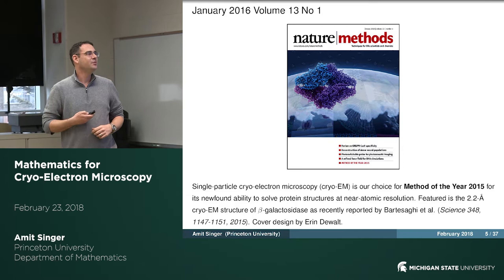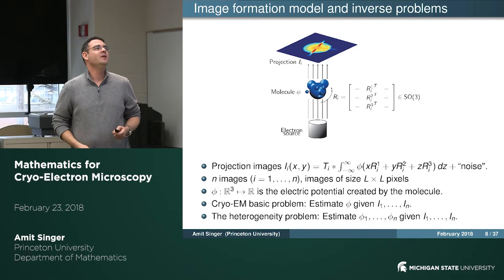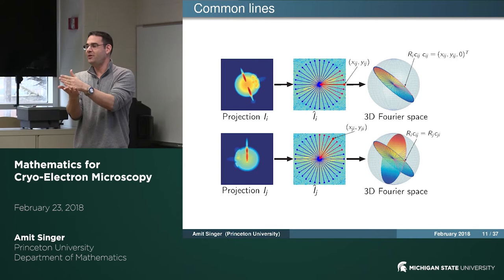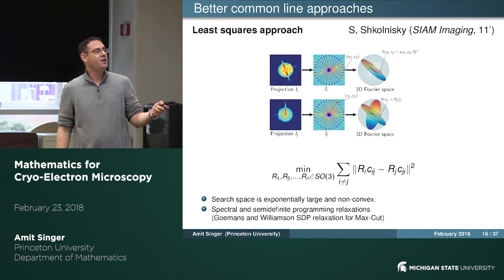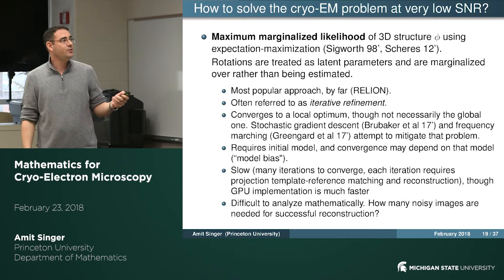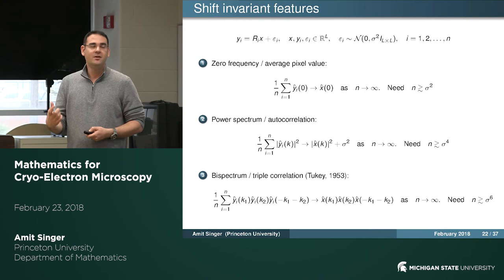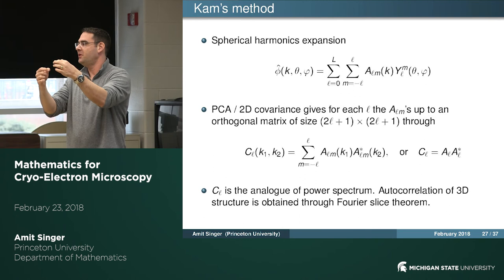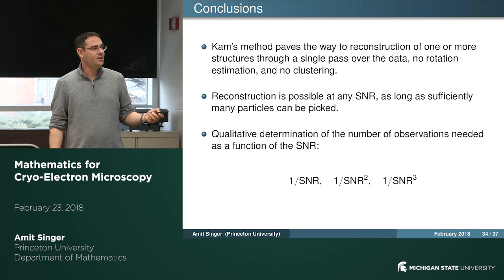Mathematics for Cryo EM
Presented at Michigan State University on February 23, 2018

Amit Singer
Princeton University
Department of Mathematics
Program in Applied and Computational Mahtematics

Abstract:
Single particle cryo-EM recently joined X-ray crystallography and nuclear magnetic resonance spectroscopy as a high-resolution structural method for biological macromolecules (the 2017 Nobel Prize in Chemistry). Furthermore, cryo-EM has the potential to analyze compositionally and conformationally heterogeneous mixtures and, consequently, can be used to determine the structures of complexes in different functional states. The 3D-structure and the possible structural variability need to be determined from many noisy two-dimensional tomographic projections, whose viewing directions and in-plane rotations are unknown. In this lecture, the speaker will give an overview of the computational challenges in cryo-EM analysis and how he and others are trying to face them, focusing on 3D ab-initio modelling and the heterogeneity problem of determining structural variability.

ASPIRE
Algorithms for Single Particle Reconstruction